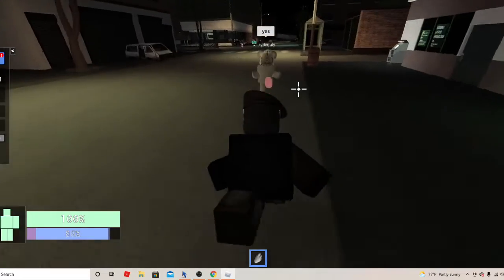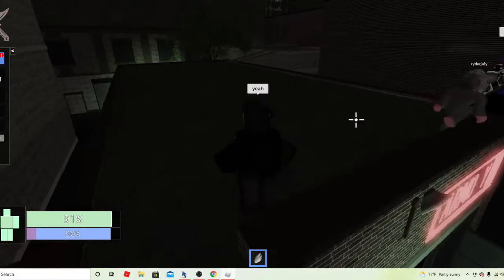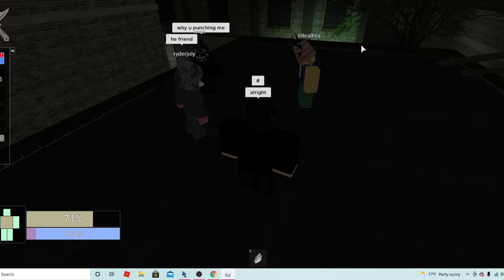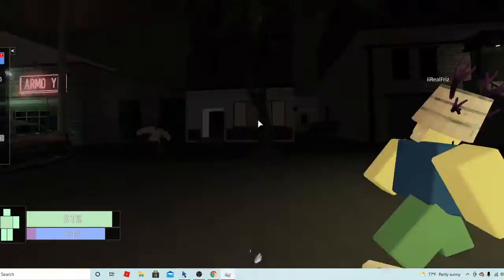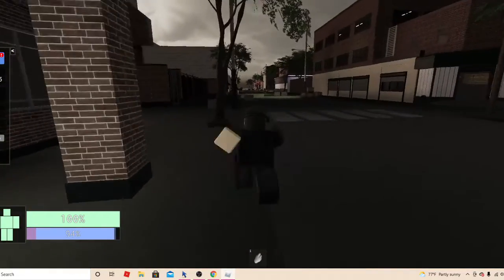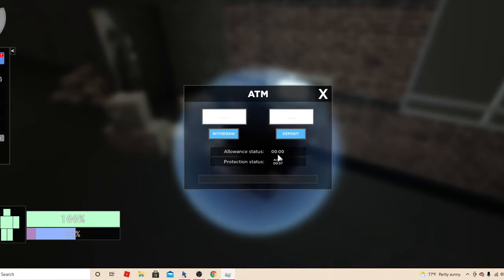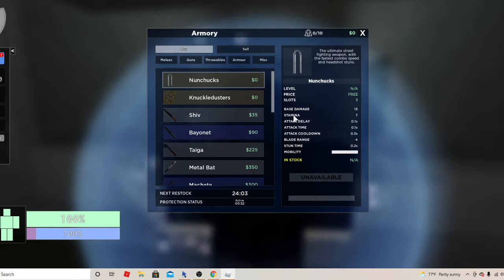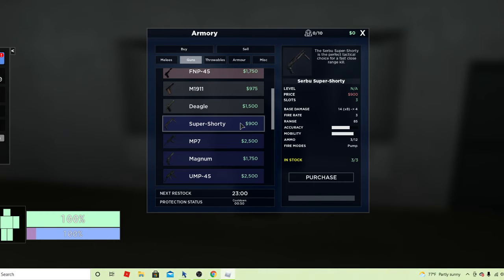Criminality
Yeah so uh i get rekted by gangs